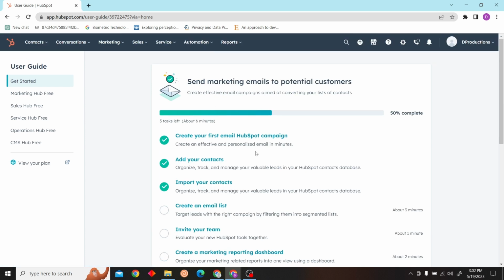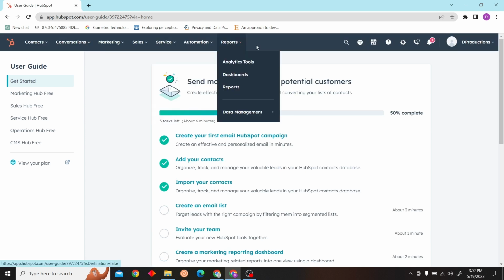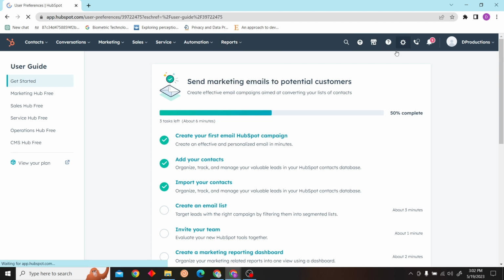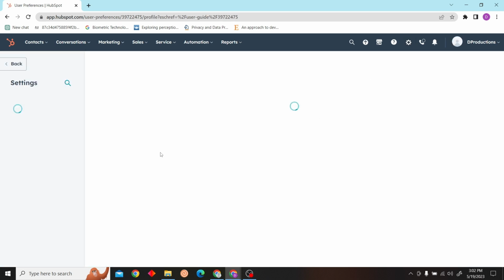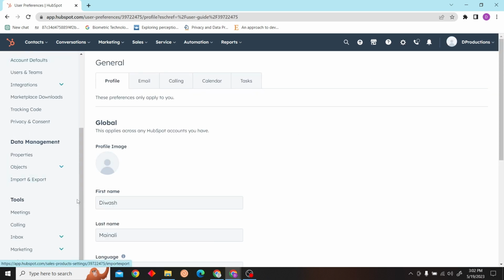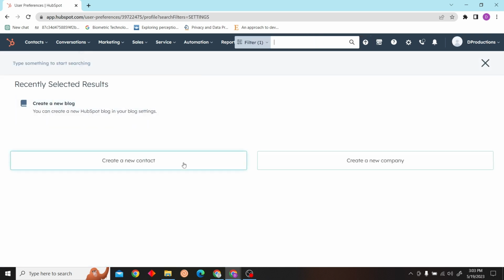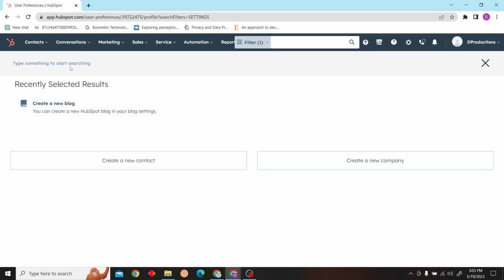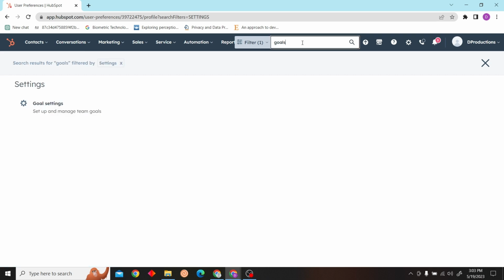How to Create Goals in HubSpot (Quick & Easy)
How to Create Goals in HubSpot

In this video, I'm going to show you how to create goals in HubSpot. Goals are one of the most important aspects of your business, and creating them correctly is key to success.

By the end of this video, you'll know how to create goals in HubSpot, how to set goals SMART, and how to track your progress. This video is perfect for beginner entrepreneurs who want to improve their business strategy.